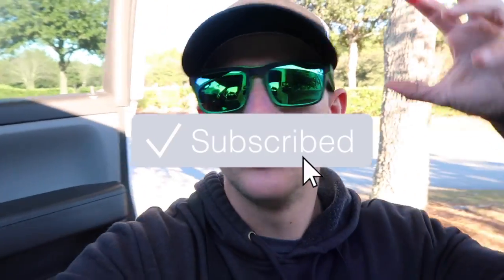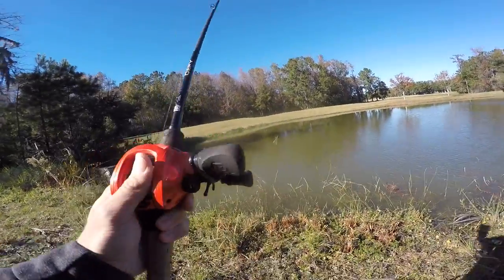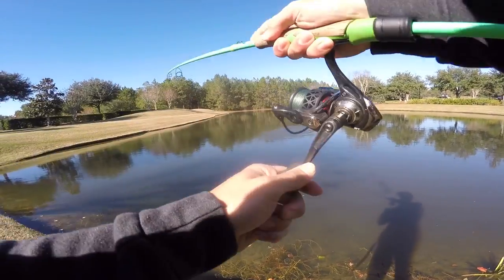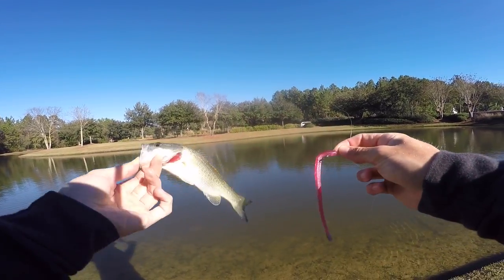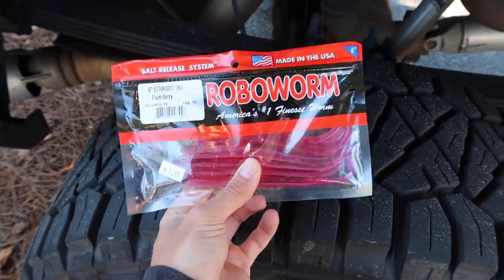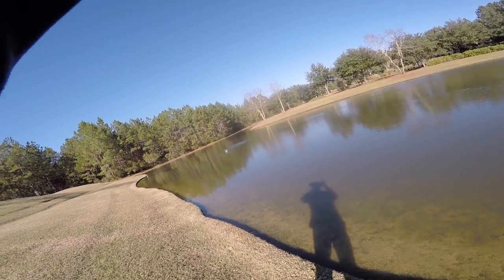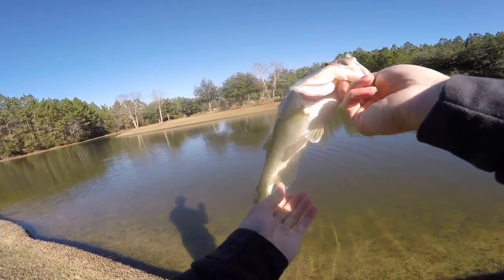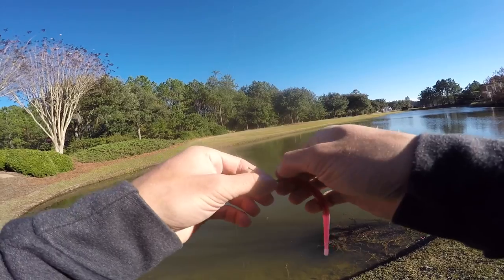#1 POND FISHING Tip For This WINTER (Bass Fishing Tips)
In this bass fishing tips video I show you the #1 pond fishing tip for winter bass fishing. Bass fishing the bank can be super difficult in the winter fishing period but, if you start pond fishing like this you will catch more bass this winter. I show you how to pond fish during the winter fishing period and how to break down a pond to catch more bass while bass fishing. Let me know if you like these bass fishing tip videos and what bass fishing tip videos you would like to see next! Also let me know if you would like to see more pond fishing videos / winter bass fishing videos!

Bass Fishing Gear used in this video :

13 Fishing Concept Z (reel)
13 Fishing Fate Chrome (rod)
Seaguar Florocarbon
Dropshot Hooks
Dropshot Weights
Megabass Jerkbait